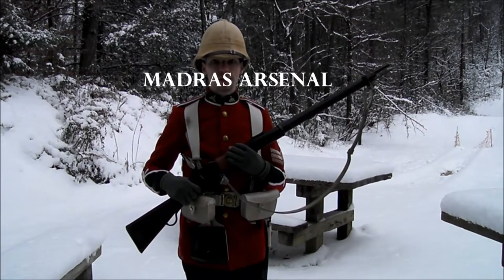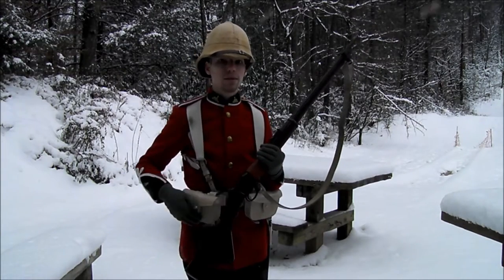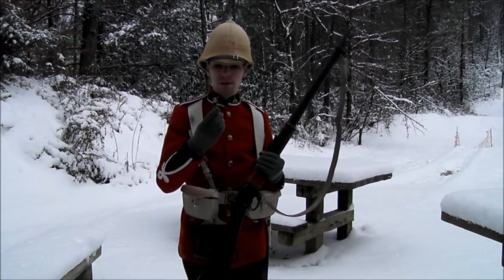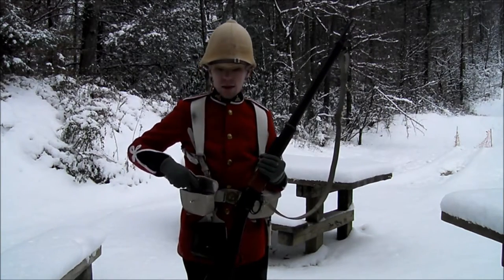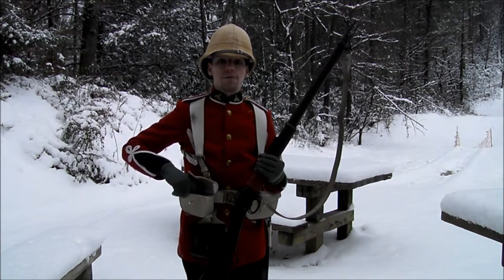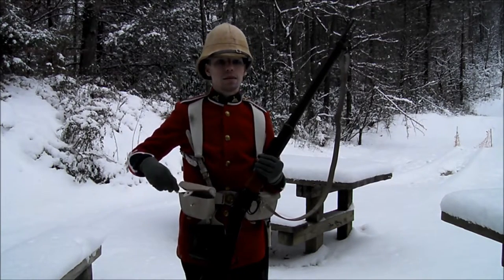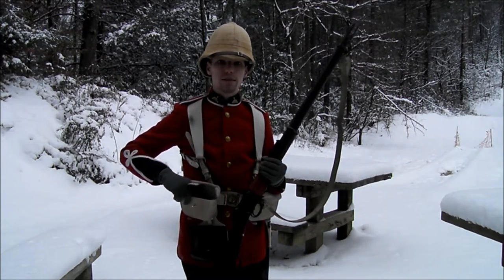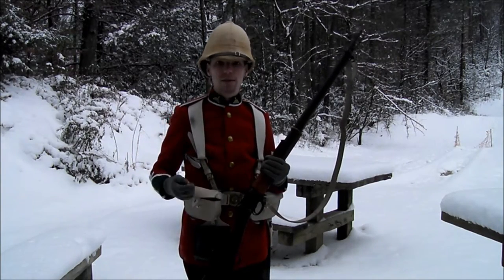Shooting The Martini Henry Rifle in the Snow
Although not standard by historical accounts, these may be an interesting alternative, and I would like to see how the hollow base and grooves affect accuracy.  The only thing I noticed today was less recoil.  Also I would like to thank Wayne Cantwell for allowing me to use his music.